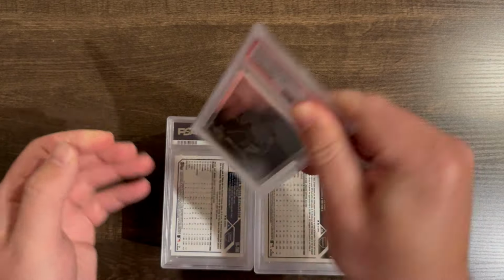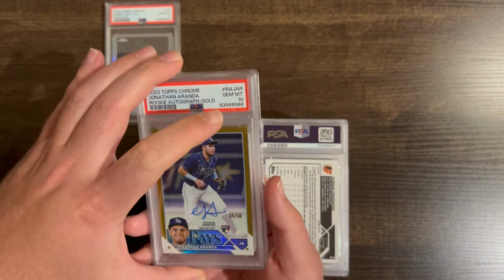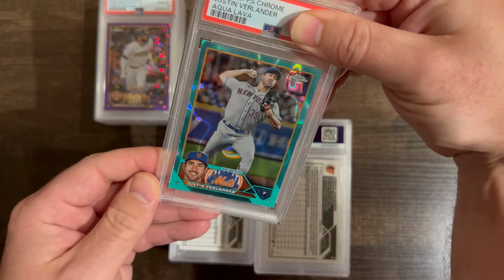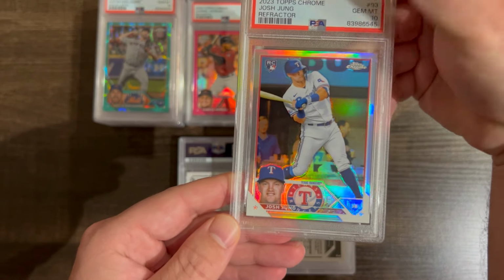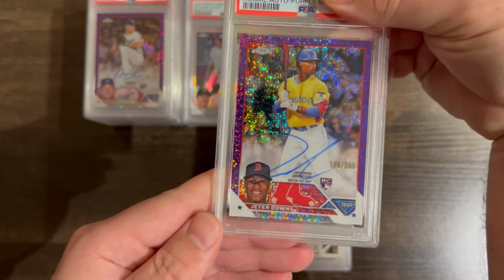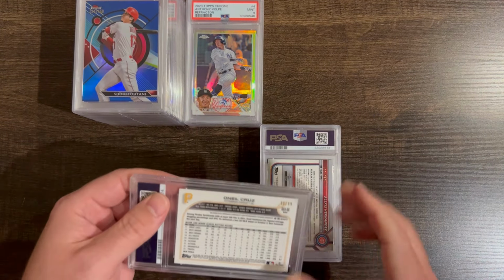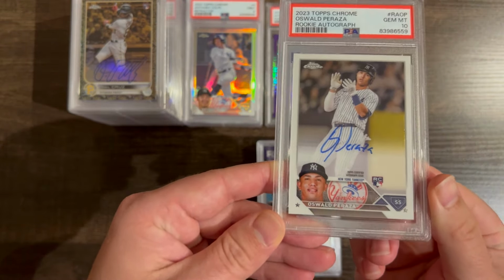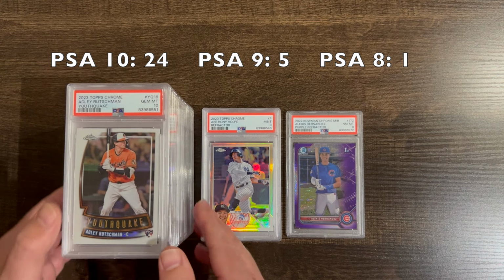PSA Submission Blind Reveal (Baseball) - One Of My Best Returns!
More baseball cards in plastic